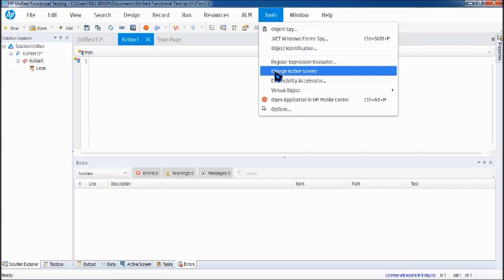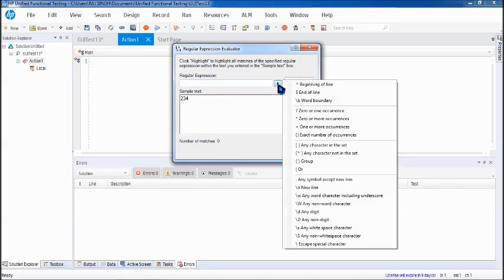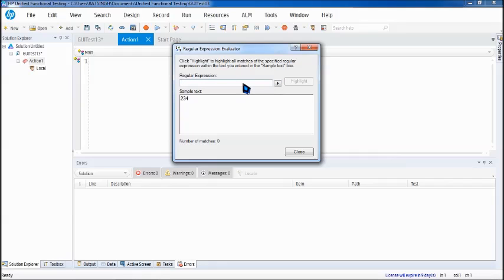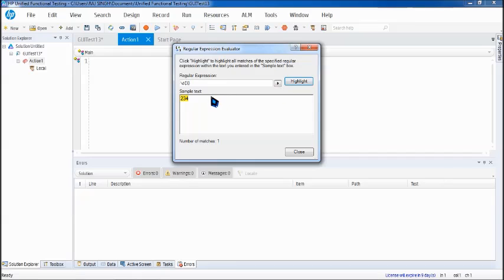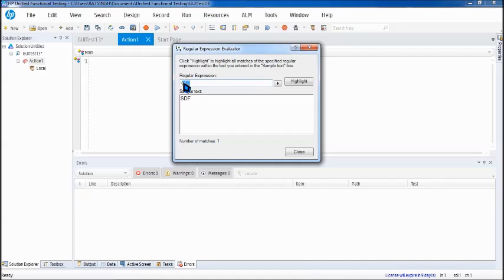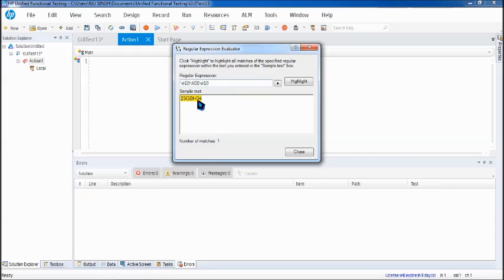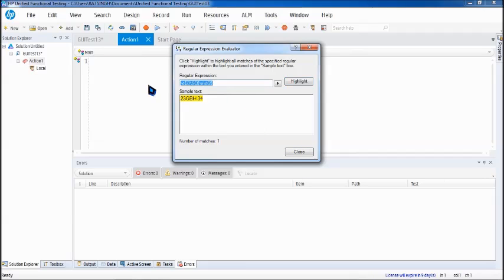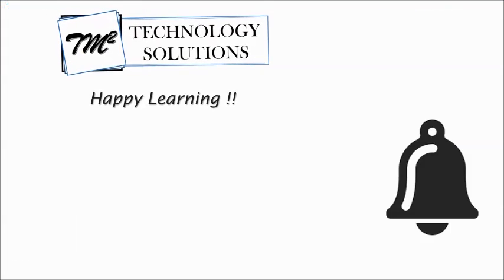Tutorial 29 | Working with Regular expression (Part-1) in UFT By Neeraj Kumar Singh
This tutorial is new episode of UFT 14.0 tutorials series.

UFT is a new version of Quicktest Professional (QTP) from 11.5 version. It is an automation testing tool for functional testing.

This tutorial includes Working with Working with Regular Expression Part-1 in UFT. These tutorials are independent of UFT/QTP versions.

This tutorial will address -
What is regular expression,
How to write regular expressions,
What is Regular Expressions Evaluator,
How to use within application,
What is dynamic data,
How to handle dynamic data using regular expression,
How to create regular expression in uft/qtp,